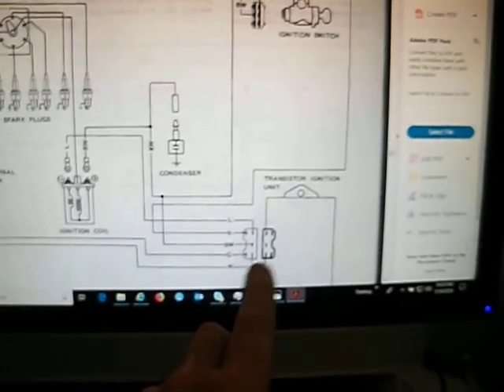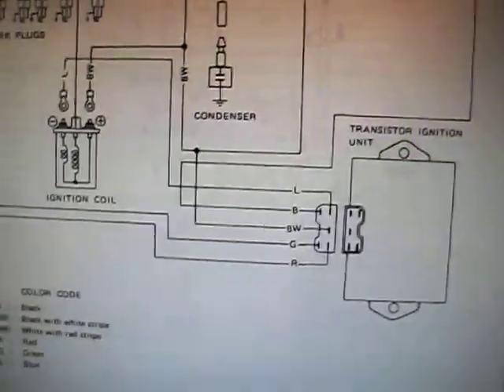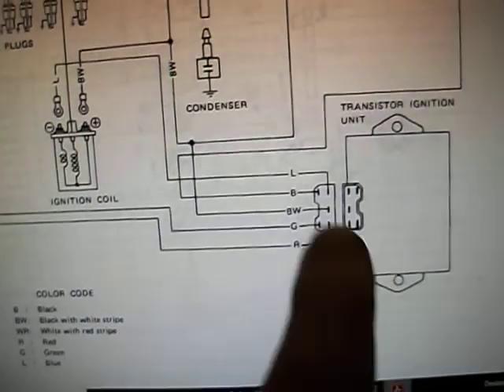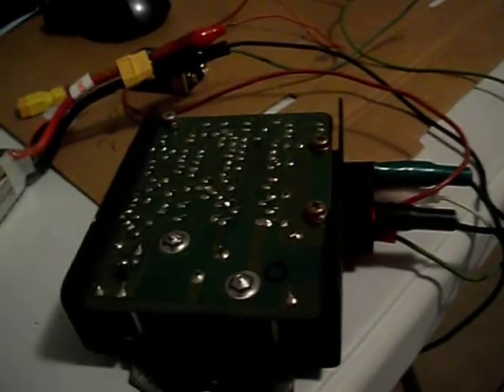Datsun ignition module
Ign module for spark. To be used on 280z engine on test stand.